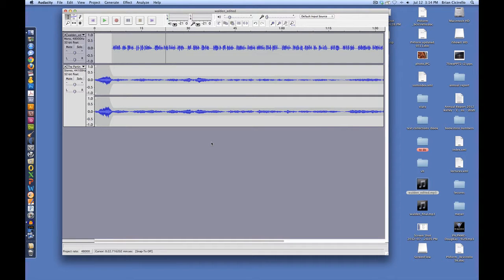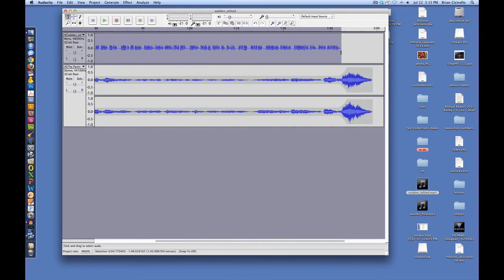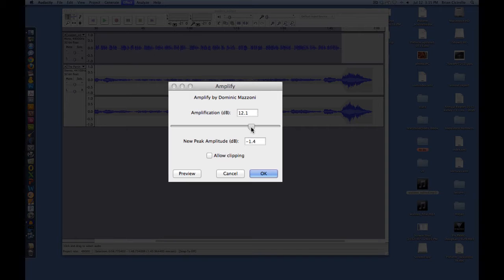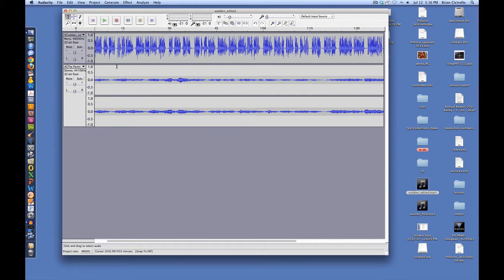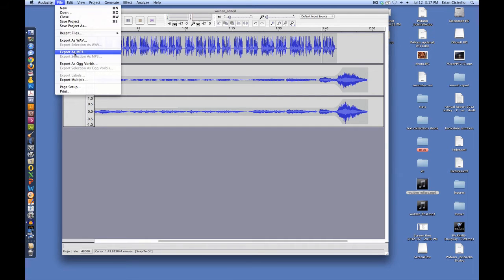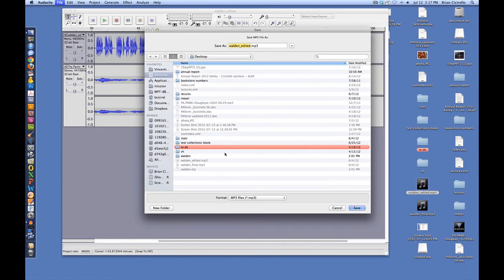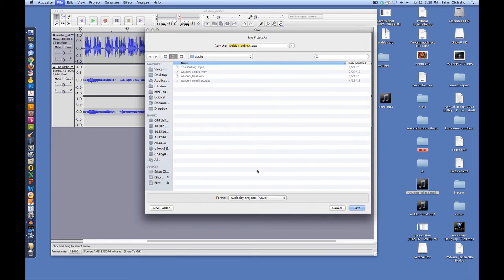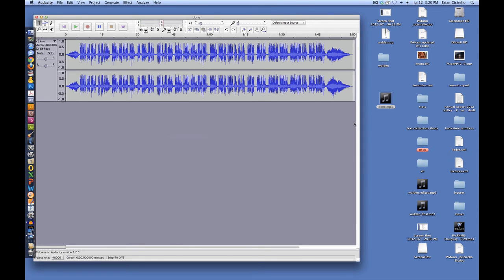Exporting using Audacity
Exporting using Audacity, modifying amplitude.